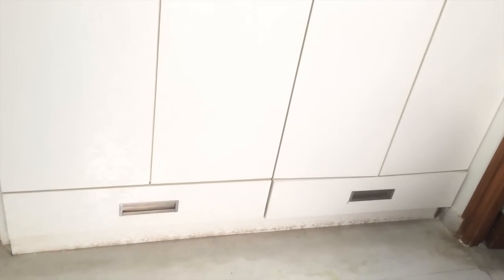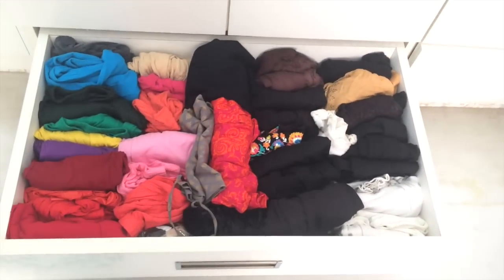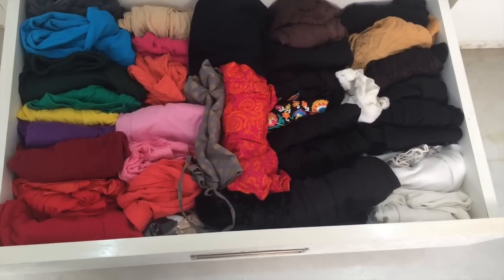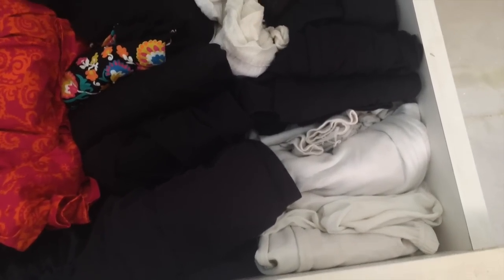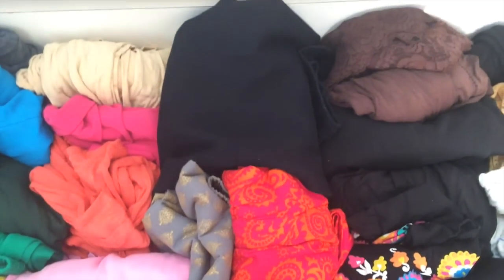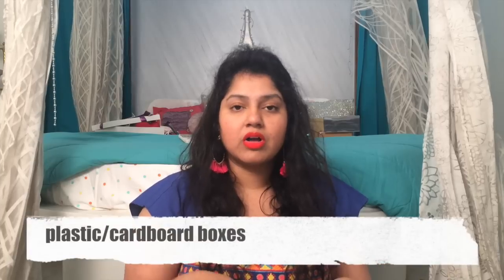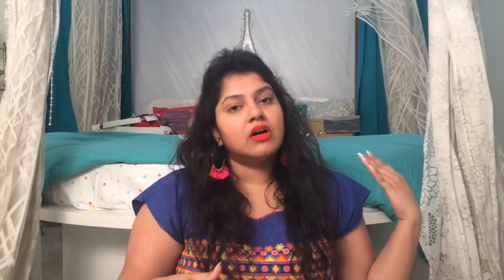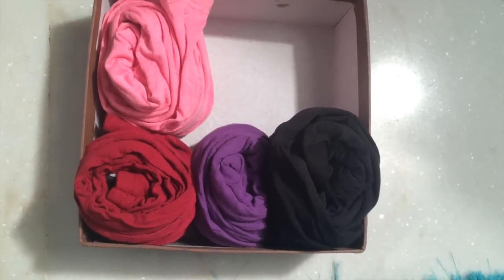Wardrobe Organisation Hacks | Quick & Easy Ways to Organise Leggings | Priyanka Boppana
Hi Guys,

You can find rectangular boxes in homecenter/hometown

or can use bigger plastic/cardboard containers

My wardrobe : local carpenter

Leggings are mostly from melange, BIBA, CODE, Marks and spencers, cool club (begumpet whitehouse building)

What I'm wearing:
earrings:

top : shopperstop